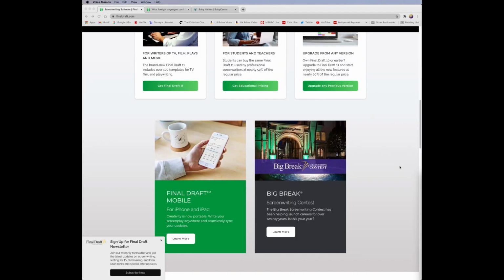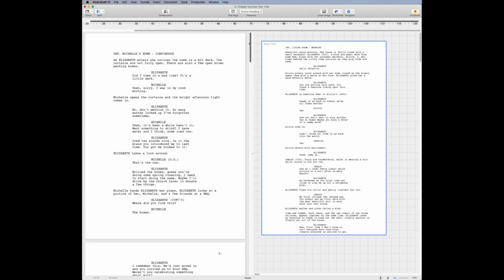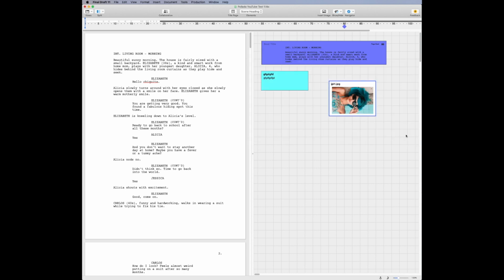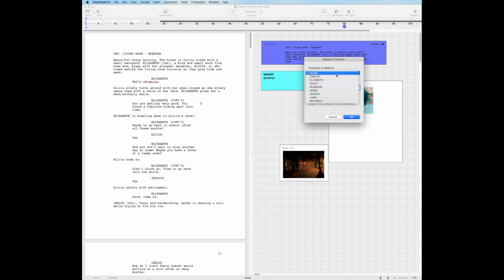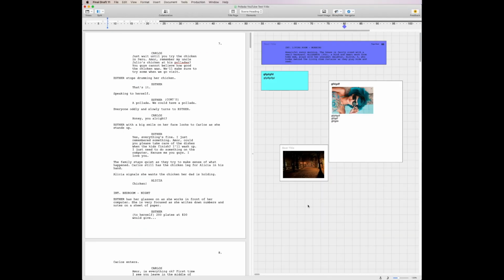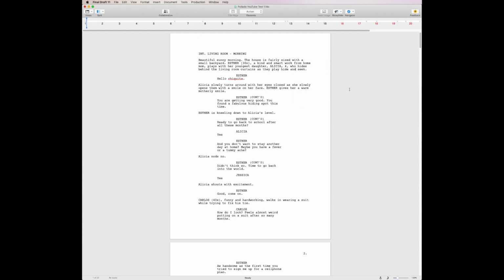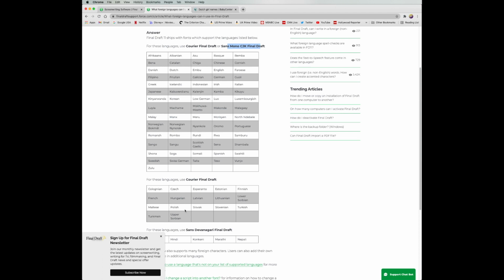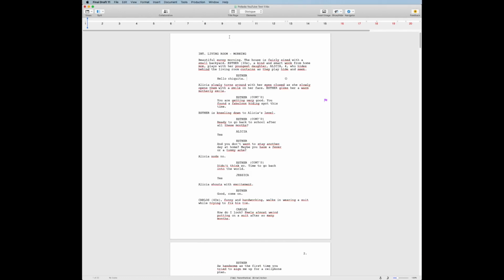Top 11 Final Draft Features, Tutorial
Explore some of the best features found in Final Draft 11 in this tutorial. As always, any questions just ask!